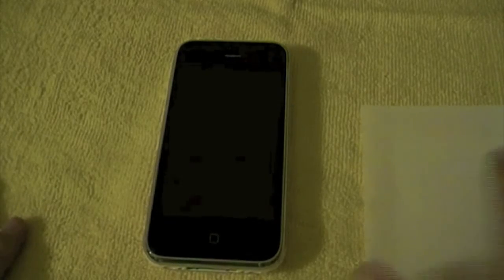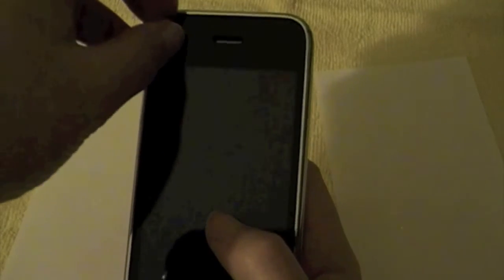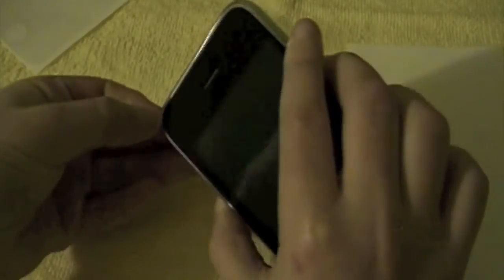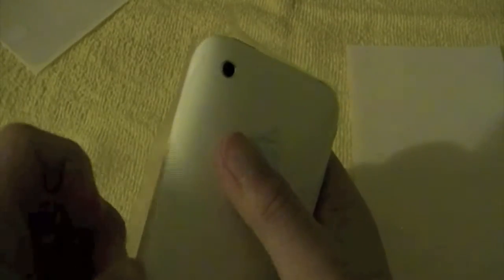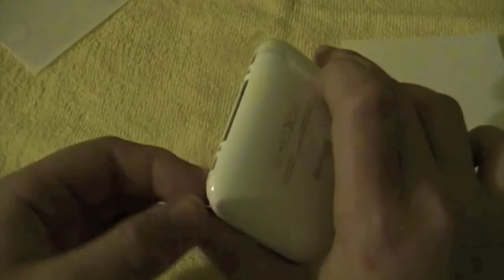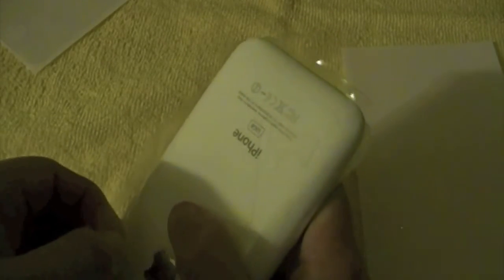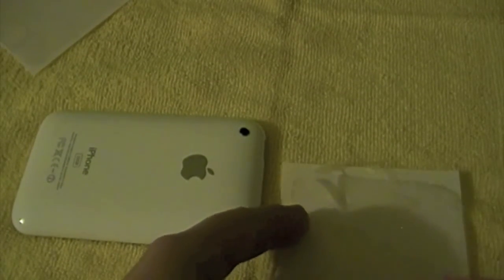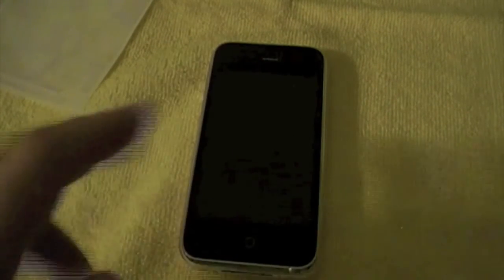Bodyguardz Removal!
Hey guys, well after all the bodyguardz doesn't leave any residue. Same as the invisible shield. So after all both screen protectors are pretty much the same thing except that the bodyguardz is a bit thinner than the invisible shield.